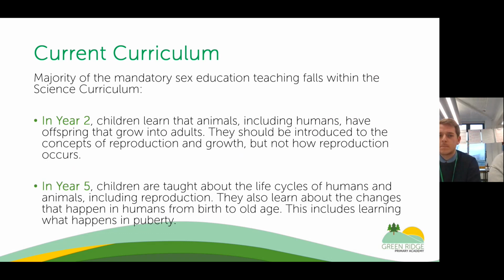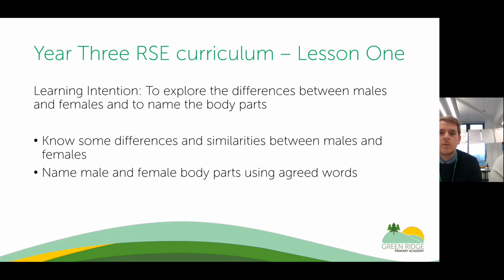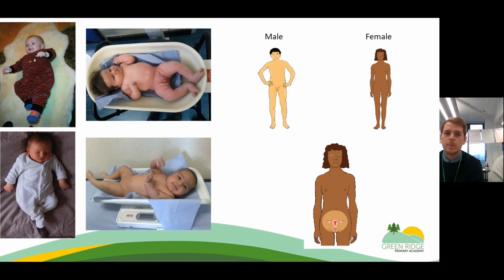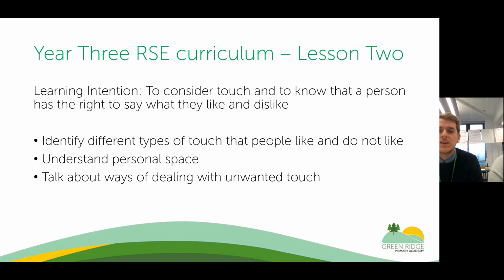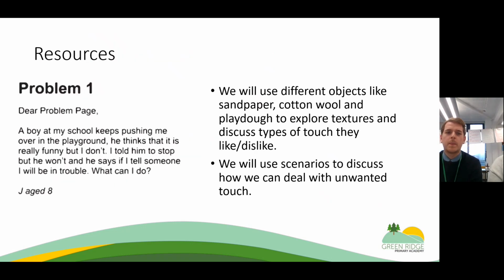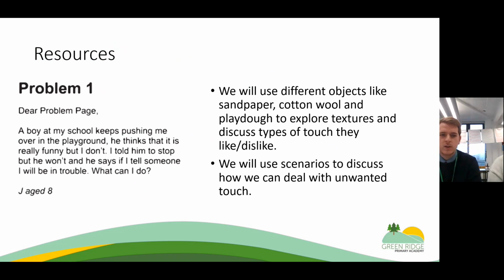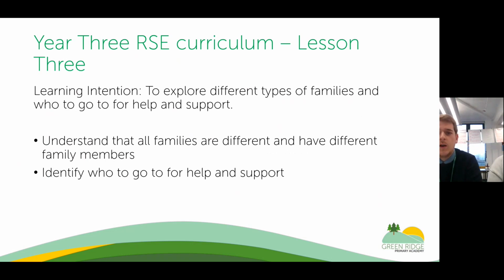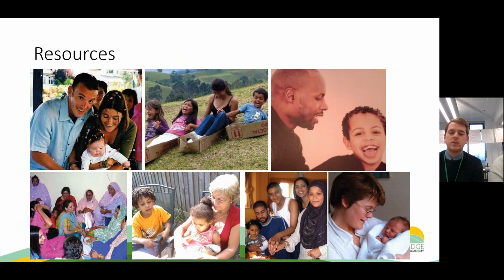Year Three SRE Parent Information Session Video